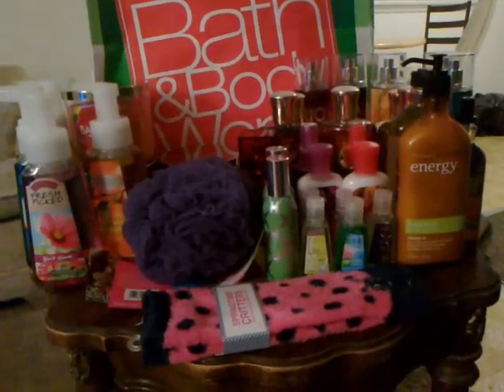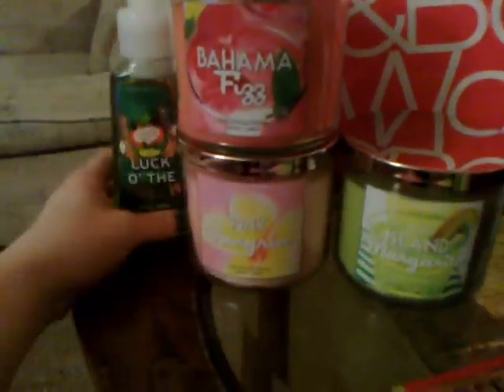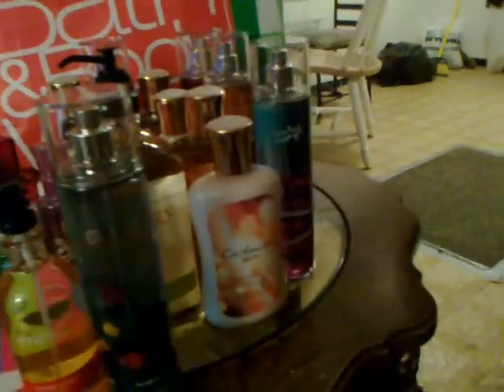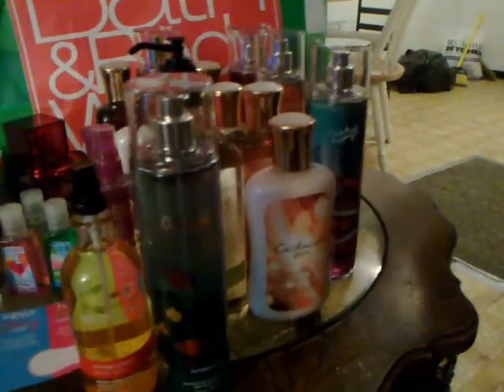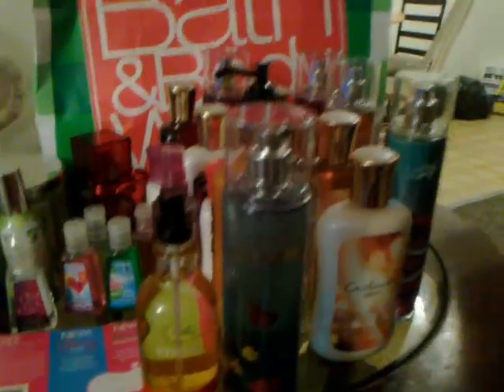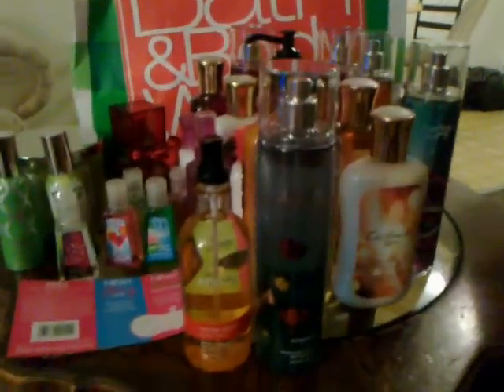My Big Bath and Bodyworks haul- Feb. 7, 2013